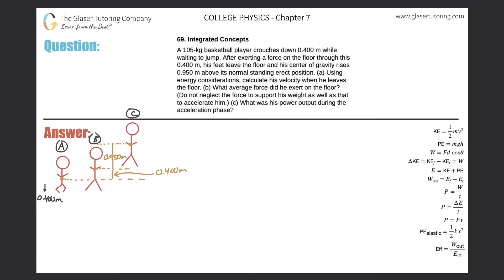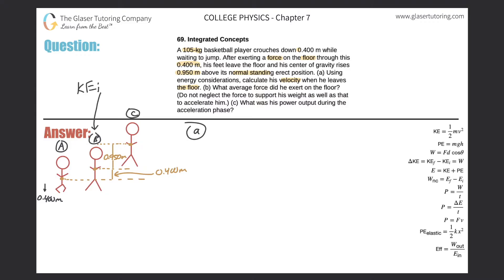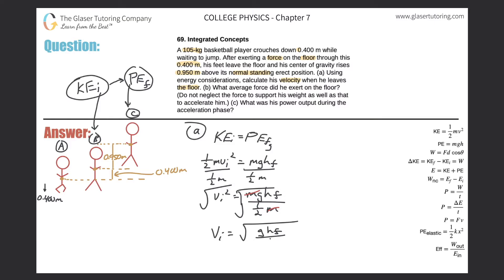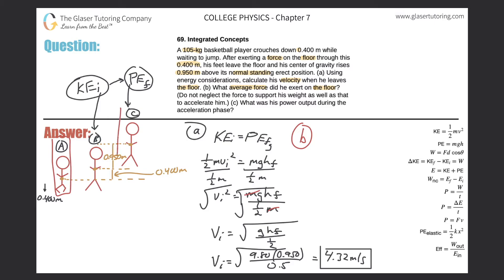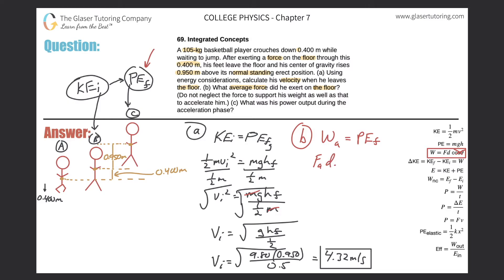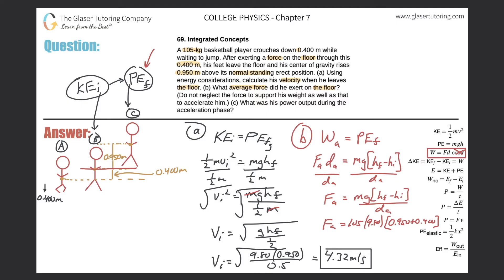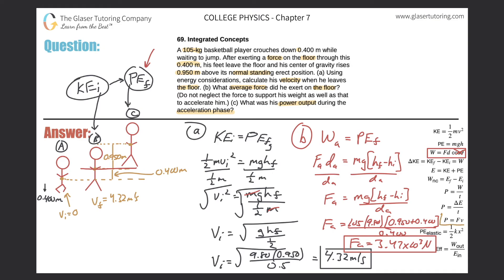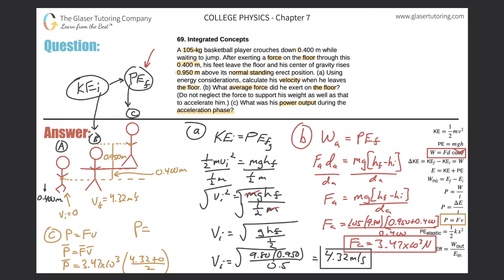7.69 | A 105-kg basketball player crouches down 0.400 m while waiting to jump. After exerting a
A 105-kg basketball player crouches down 0.400 m while waiting to jump. After exerting a force on the floor through this 0.400 m, his feet leave the floor and his center of gravity rises 0.950 m above its normal standing erect position. (a) Using energy considerations, calculate his velocity when he leaves the floor. (b) What average force did he exert on the floor? (Do not neglect the force to support his weight as well as that to accelerate him.) (c) What was his power output during the acceleration phase?